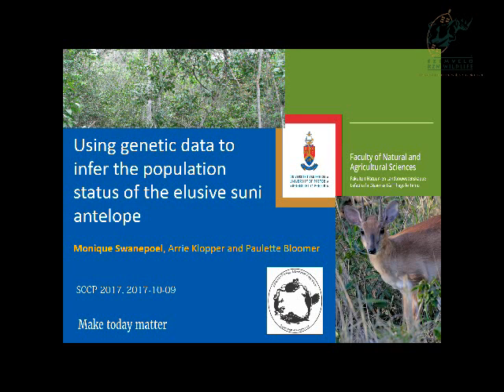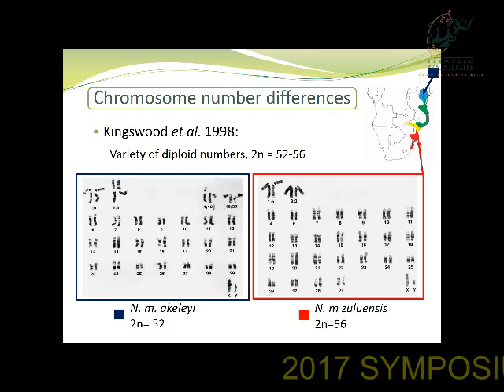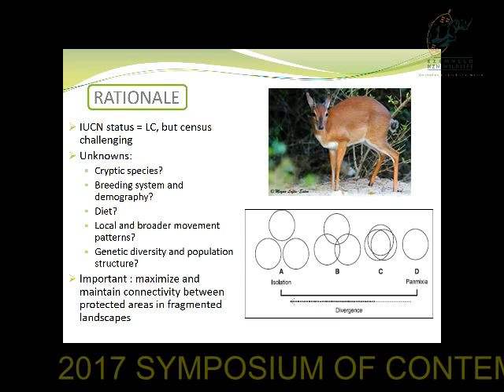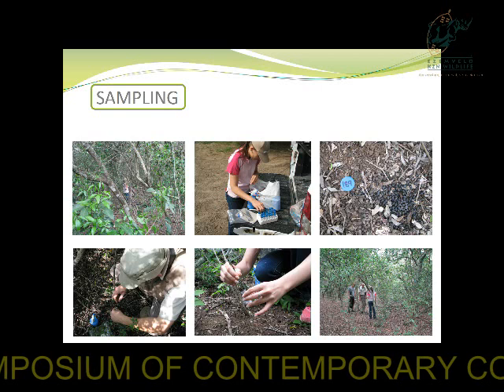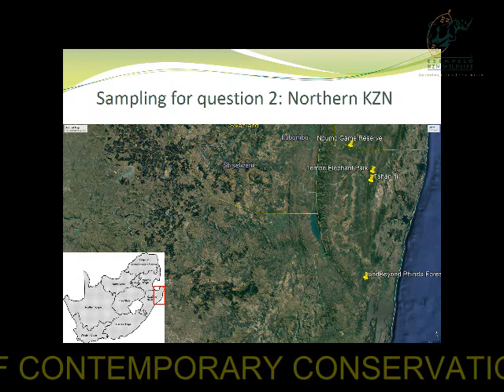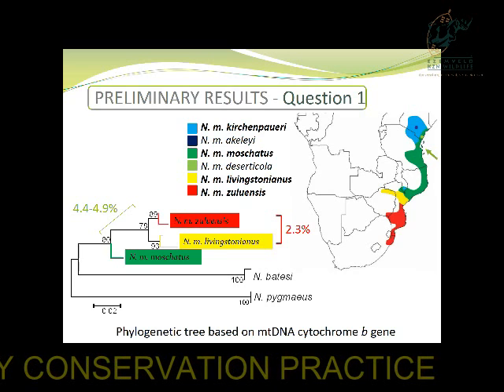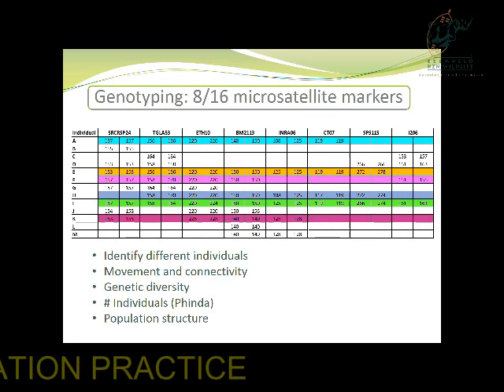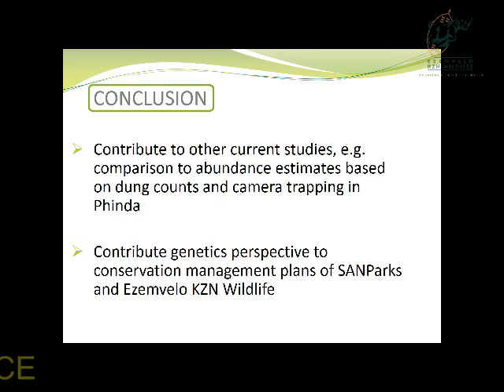2017D4S30L2 Monique Swanepoel Using genetic data to infer the pop. status of the Suni antelope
This talk was presented at the 2017 Symposium of Contemporary Conservation Practice held in the Midlands of KwaZulu-Natal, South Africa, between 6 - 10 November 2017. This event was hosted by the Scientific Services Division of Ezemvelo KZN Wildlife (the conservation authority for the province of KwaZulu-Natal, South Africa) along with a number of partner organisations (Wildlands Conservation Trust, the Environmental Law Association (ELA), the Universities of KwaZulu-Natal and Zululand, and the Endangered Wildlife Trust (EWT)). For more information about the Symposium, its partners, the presenters (and their associated presentations), as well as a higher resolution version of this talk, please visit the official